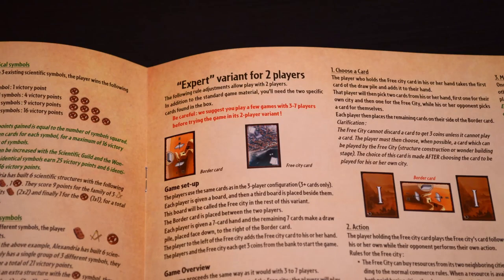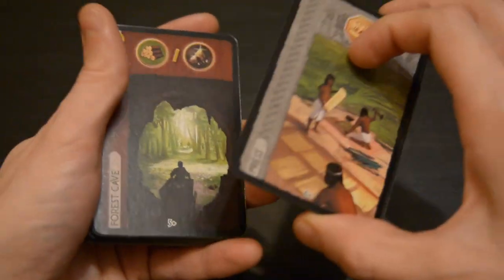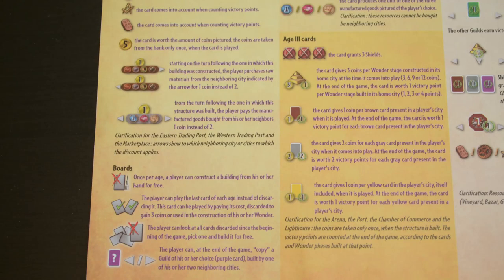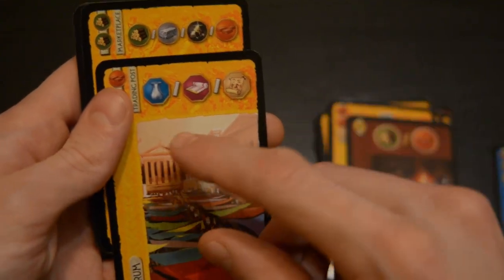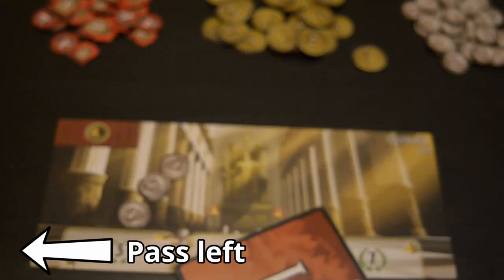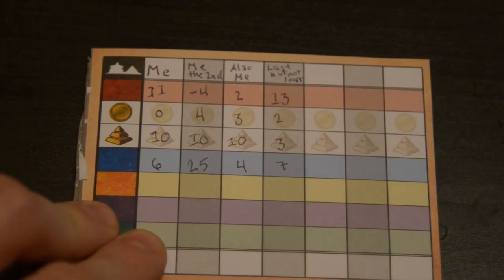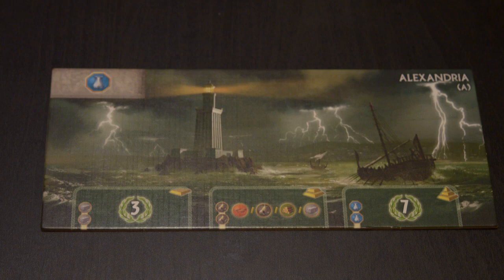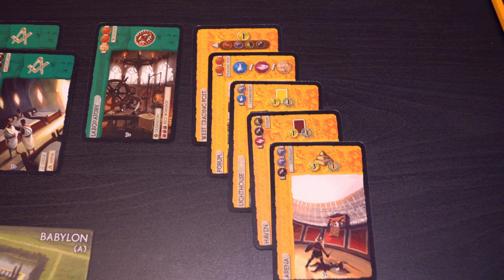How to play 7 Wonders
In this video, I teach you the core rules of 7 Wonders in about 10 minutes, allowing you to skip reading through the rules, and jump right into playing! 7 Wonders is a game about building up the civilizations responsible for the 7 Wonders of the Ancient world. It uses card drafting mechanics, and is made so that adding more players doesn't slow down the game.